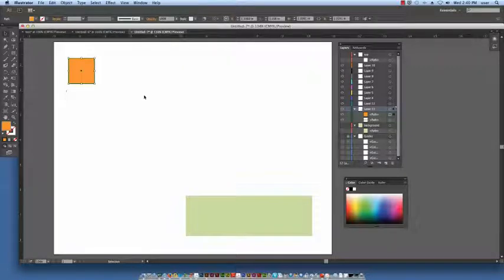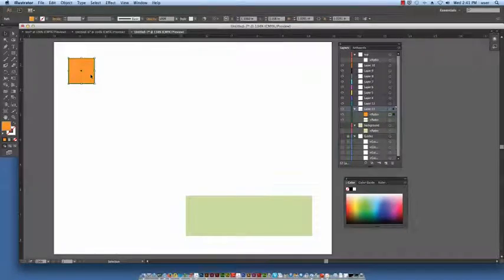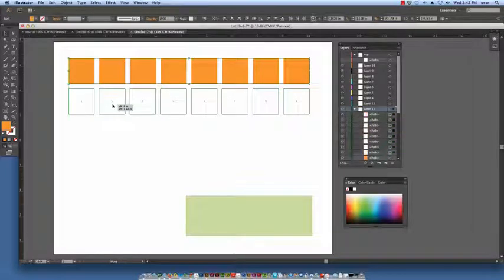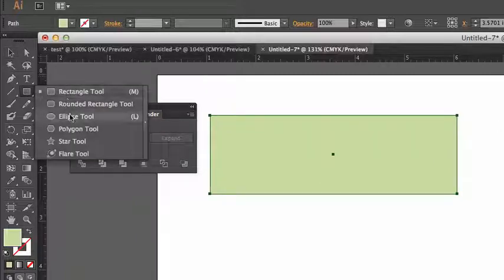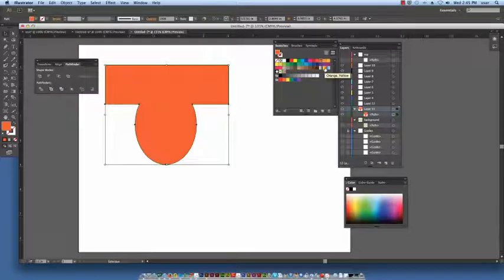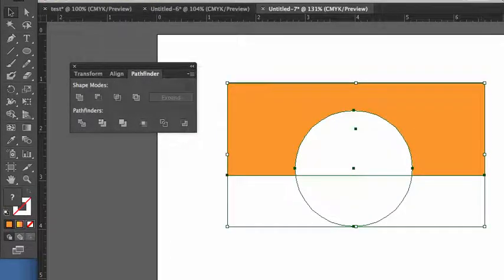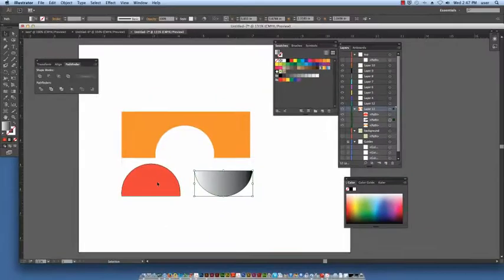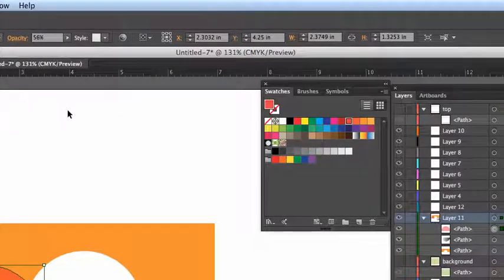Illustrator Video #11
Ai11 Copy Pathfinder Transparency